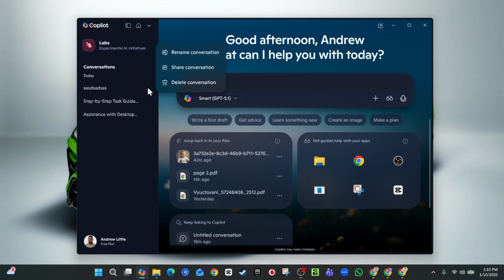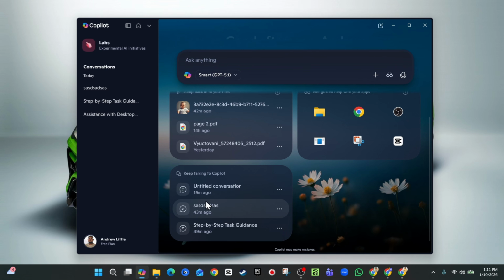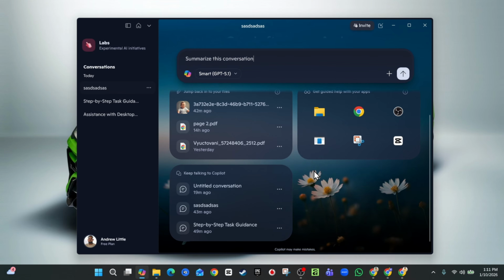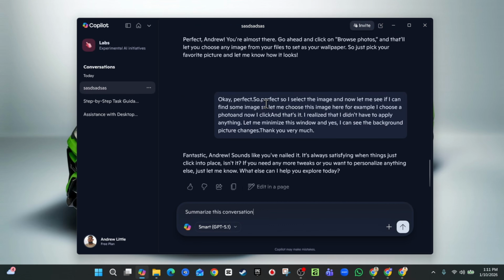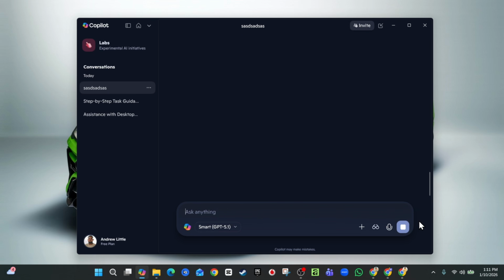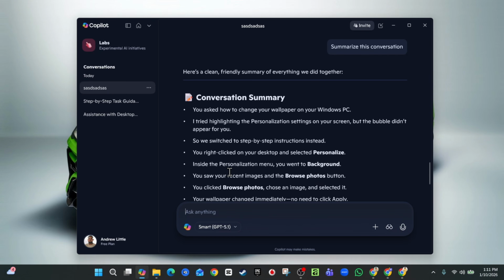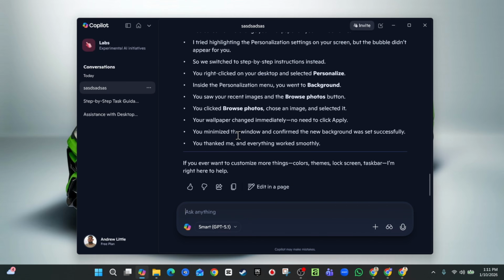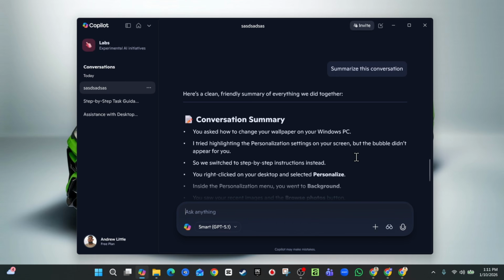How to Summarize Anything in Microsoft Copilot (Documents, Web & Files)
Want Microsoft Copilot to summarize long content for you? 🧠📄🤖
In this step-by-step tutorial, I’ll show you how to summarize text, documents, web pages, and files in Copilot—saving you time and boosting productivity.

This beginner-friendly guide works on PC and web versions of Copilot, and includes real examples, best prompts, and tips for accurate summaries.

🚀 What You’ll Learn in This Video:

How to summarize in Copilot
Summarize documents, PDFs & files
Best Copilot prompts for summaries
Short vs detailed summaries
Productivity tips using Copilot

This tutorial is perfect for:
✔ Students & researchers
✔ Professionals & office workers
✔ AI beginners
✔ Windows & Microsoft account users
✔ Anyone working with long content

💡 Why use Copilot for summaries?

Save hours of reading
Get key points instantly
Improve focus & productivity
Understand content faster

Microsoft Copilot tutorials
AI productivity workflows
Beginner-friendly AI lessons
Step-by-step tech guides